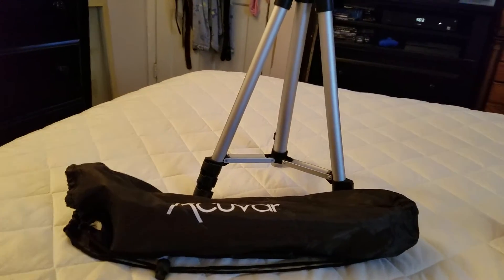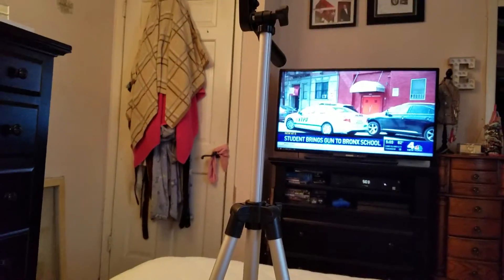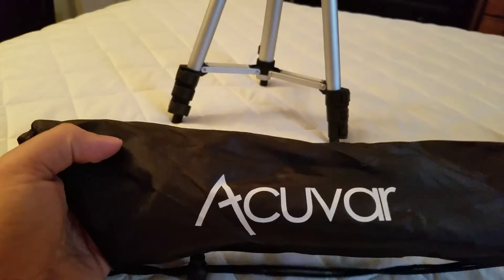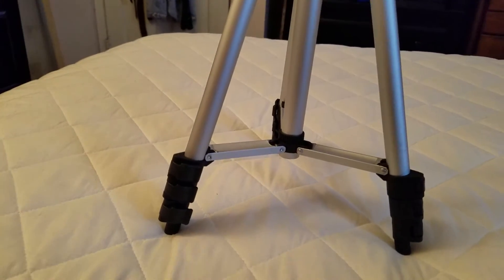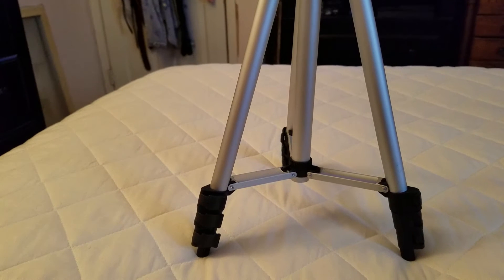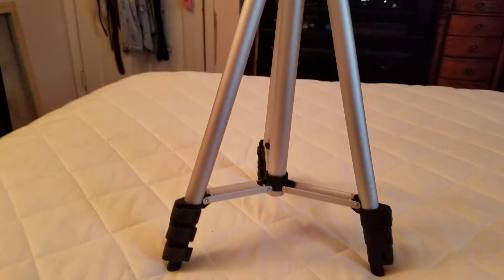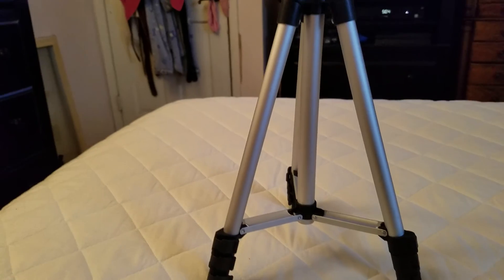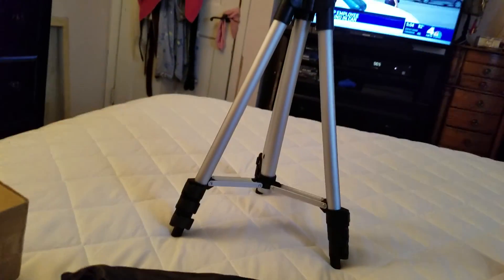Tripod unboxing for strat games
New tripod!